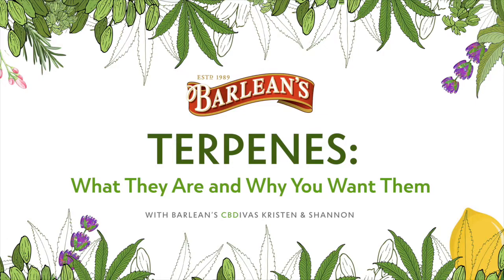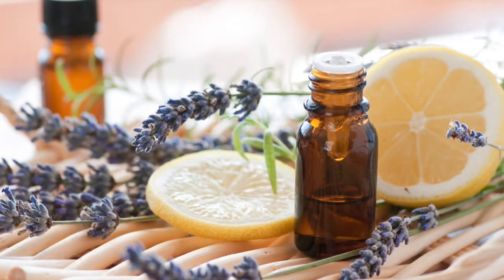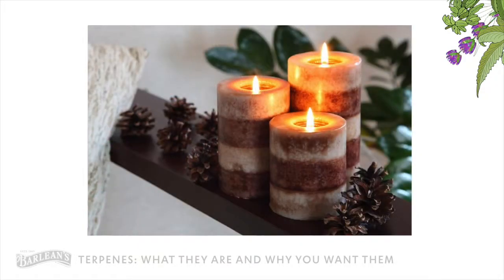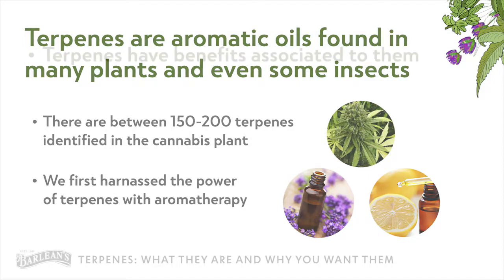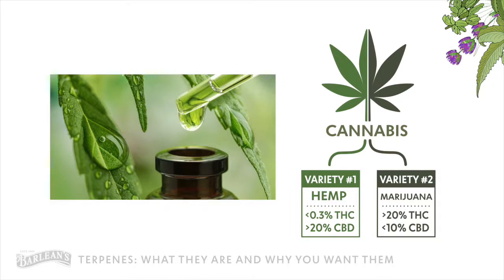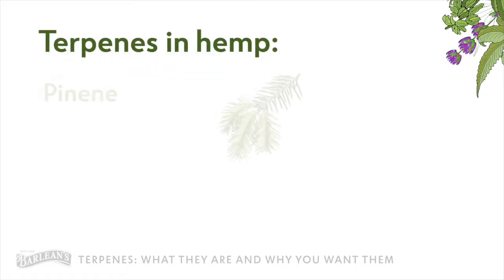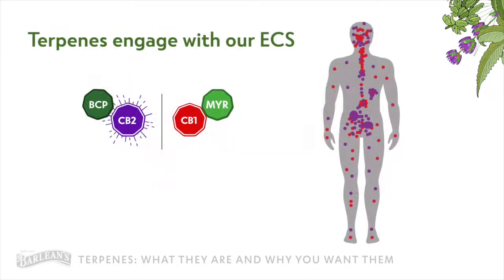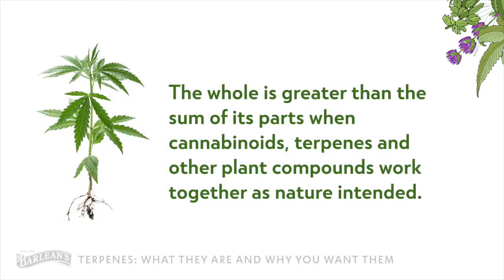Terpenes: What They Are & Why You Want Them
Quick, fun and informative 4-minute about terpenes: what they are, their unique role in nature and why you want them in your CBD supplement